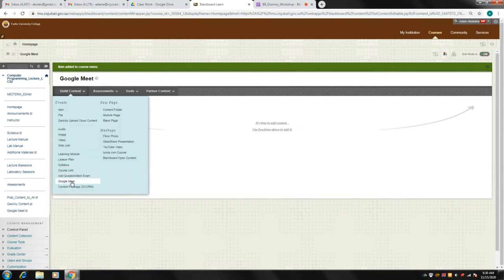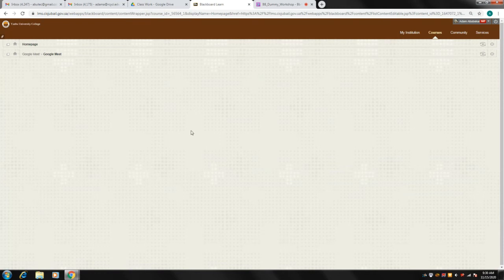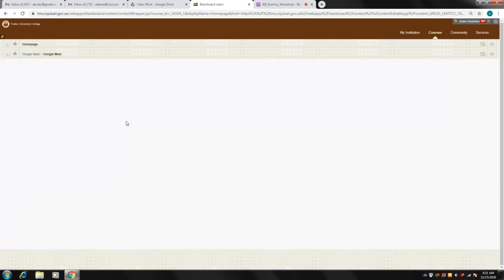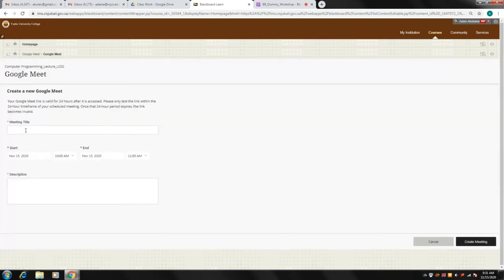Google Meet on Blackboard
Google Meet on Blackboard by Abubakar Adam